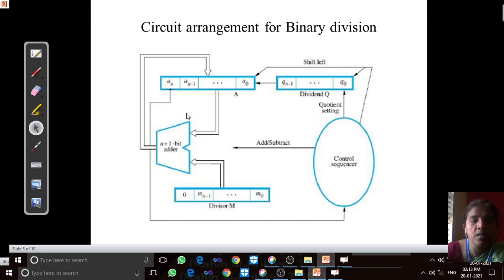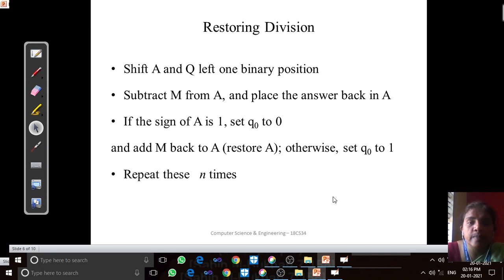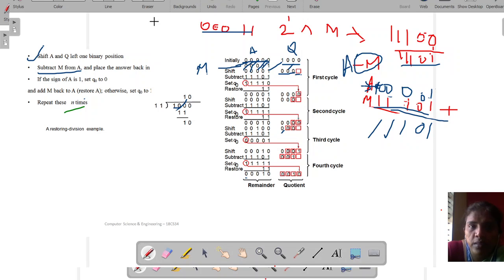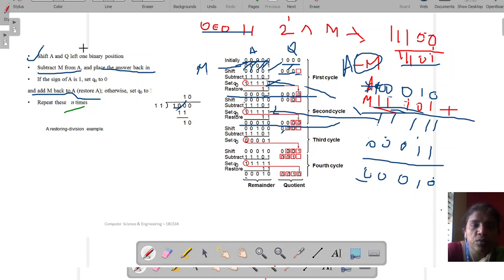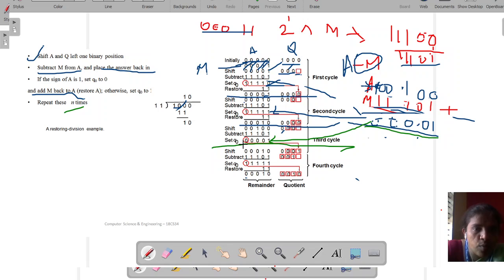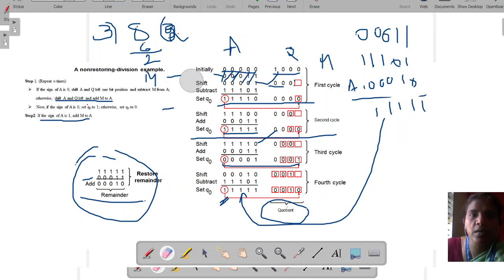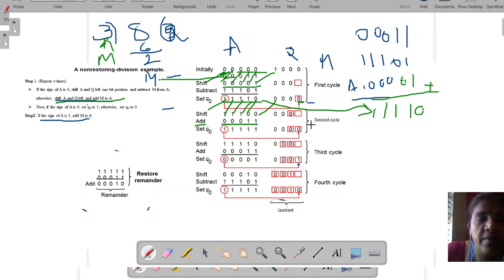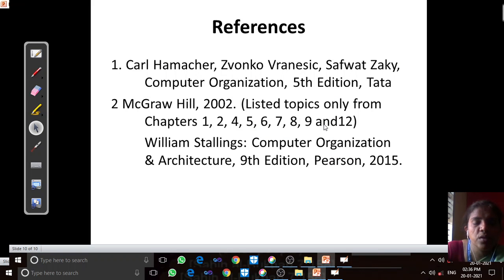SESSION 8,18CS34, MODULE 4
COMPUTER ORGANIZATION- ARITHMETIC